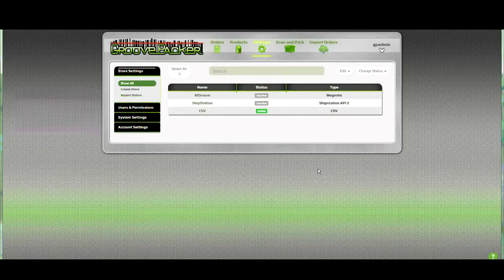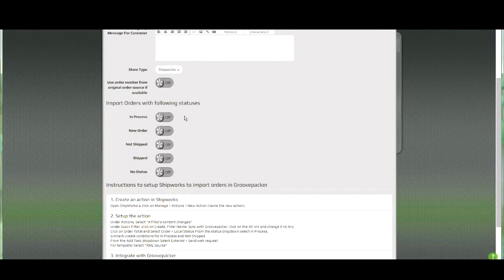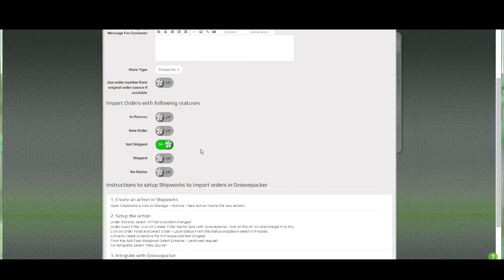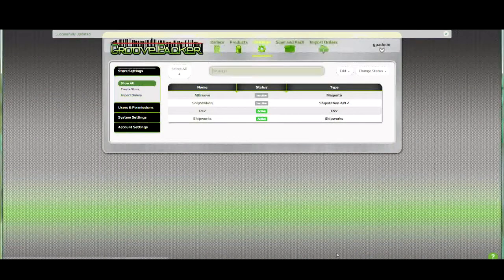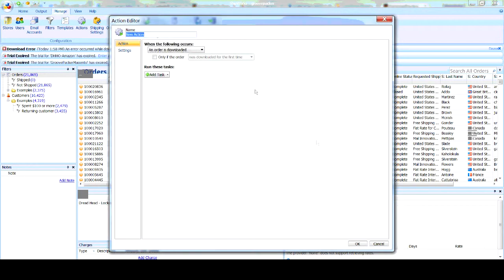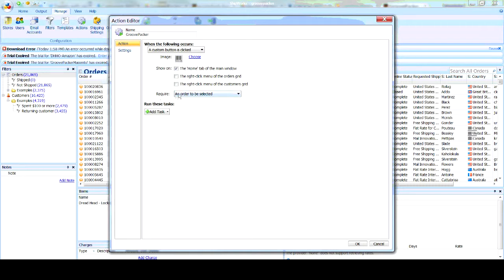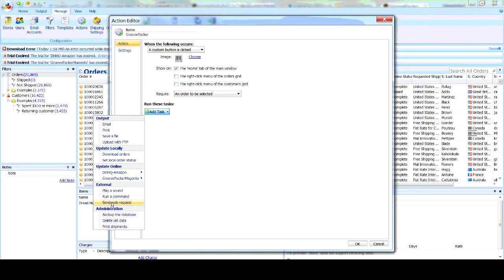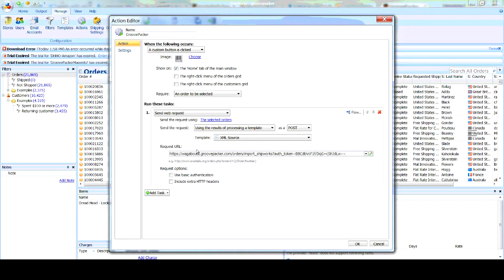ShipWorks Scan & Pack Verification with GroovePacker for packing QC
Connect ShipWorks and GroovePacker and use ShipWorks actions to send your orders to GroovePacker for scan and pack verification